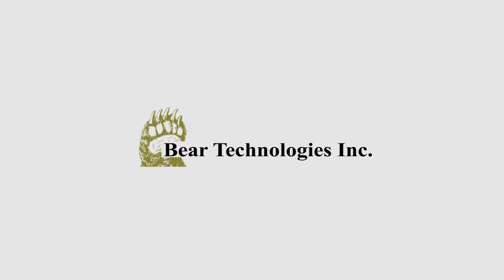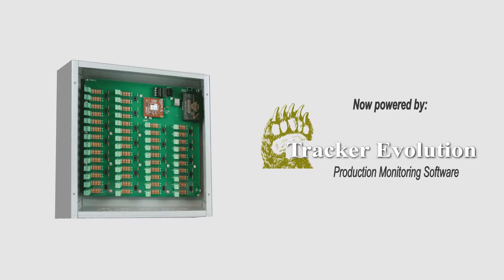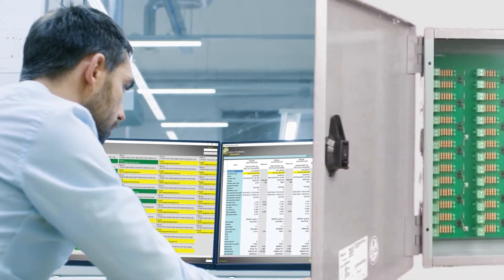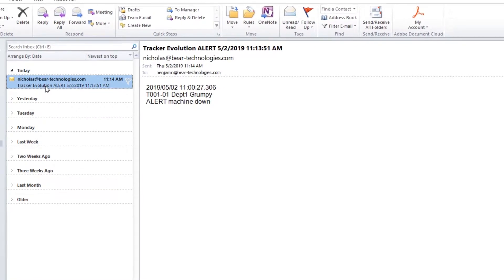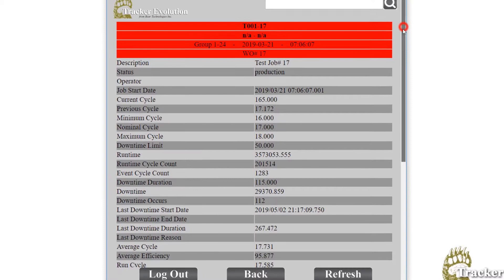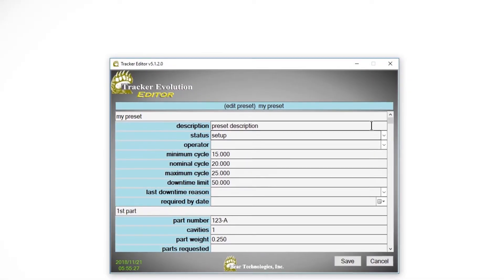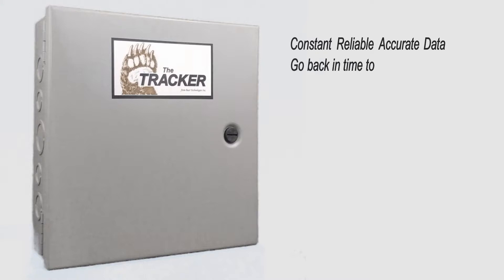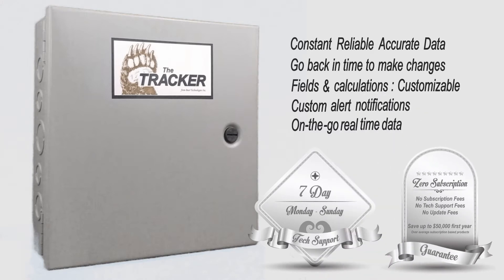Tracker Evolution production monitoring system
Our Tracker production monitoring system received a long awaited upgrade. The Tracker Evolution software upgrade is fully user-customizable and able to be implemented in almost any manufacturing process, on any age manufacturing machine or line. Customize different departments with separate fields and calculations. Create and save custom reports, mobile access, Access database, real time email alerts and much more with NO SUBSCRIPTION FEES.

The Tracker Evolution production monitoring software can be used with any hardware interface manufactured by Bear Technologies going back 25+ years. We are the only authorized manufacturer and distributor of the Bear Technologies' Tracker production monitoring system, and Tracker Evolution production monitoring software.

We do not charge subscription, annual, maintenance, or tech support fees for any of our products.

Bear Technologies, Inc.